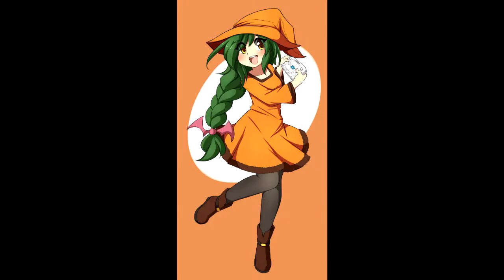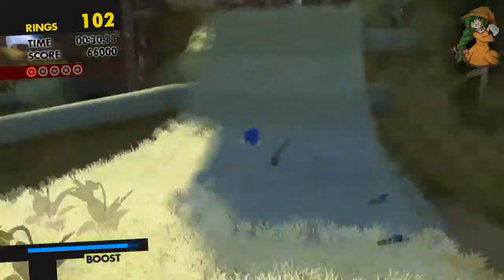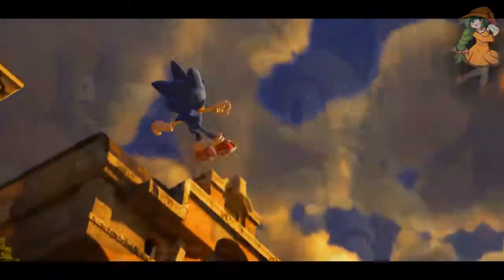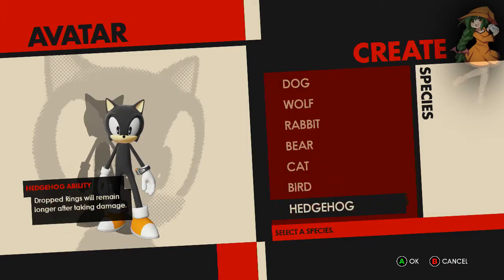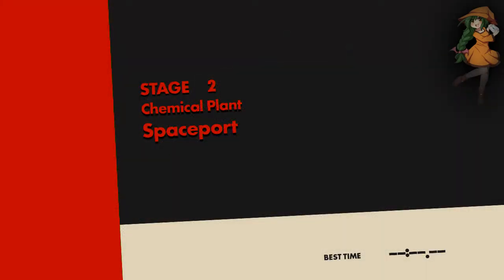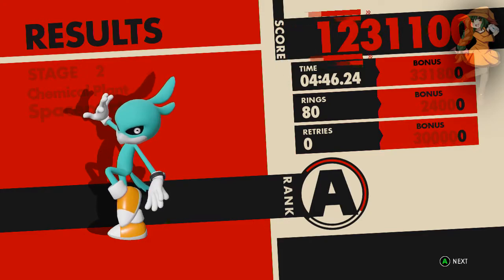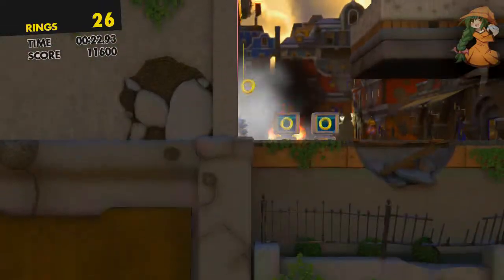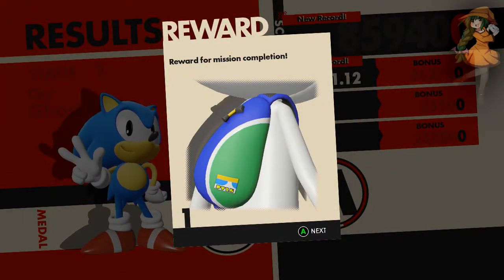Sonic Forces Part 1 - Souldin Short Start!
Souldin's first impressions of Sonic Forces.
Percy the Peacock isn't a fan of hints stopping him, has an over-the-top pose and survived because he ran away.

Sonic Forces is available on Xbox One, PS4 and Nintendo Switch.